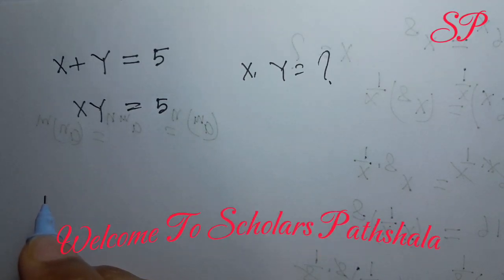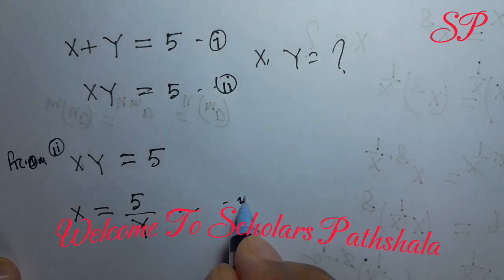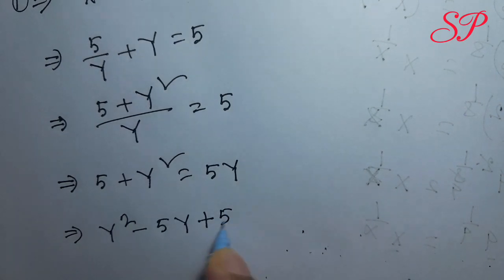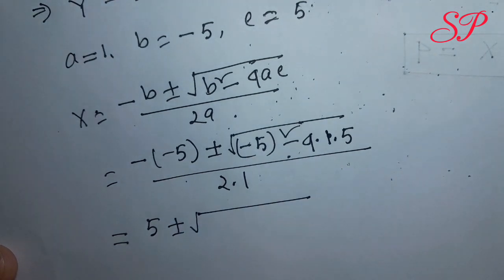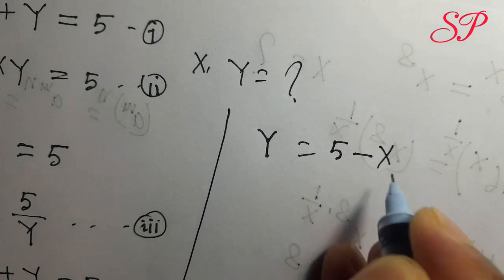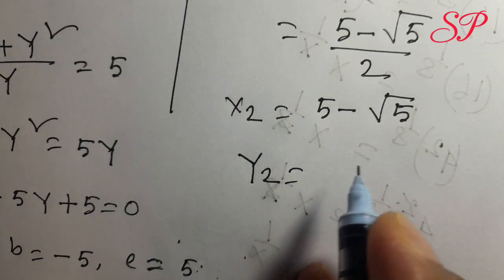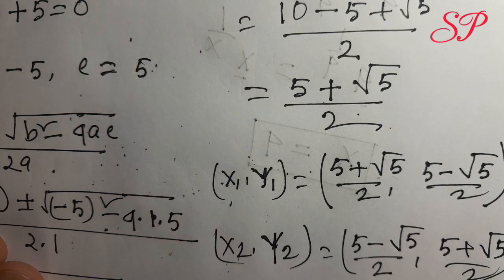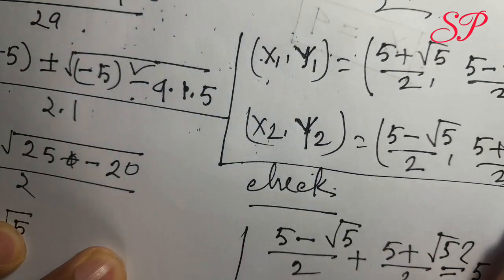A Nice Olympiad math problem | Math olympiad preparations